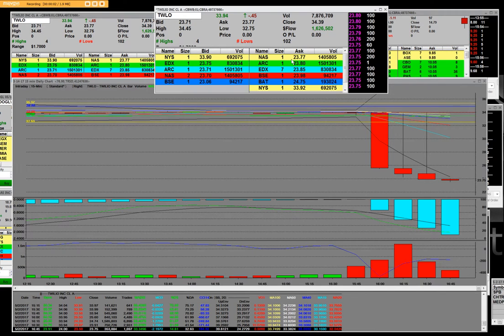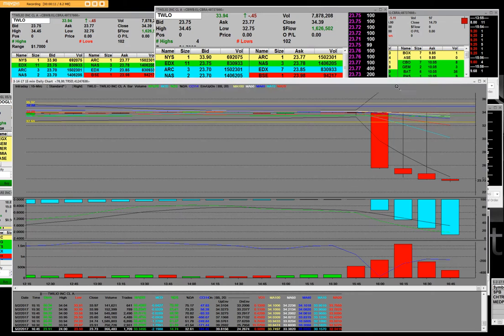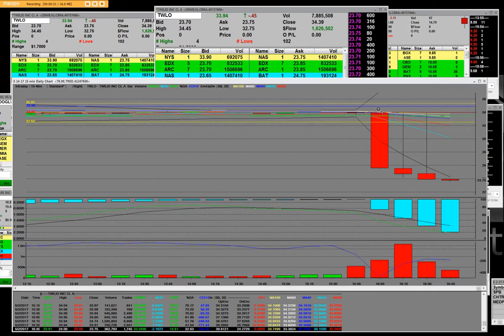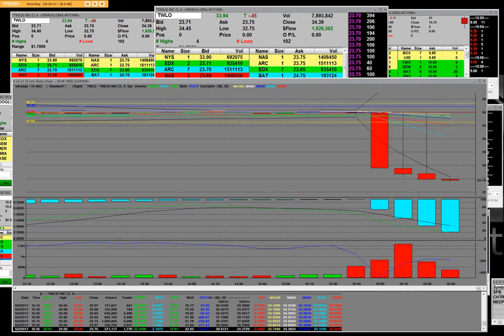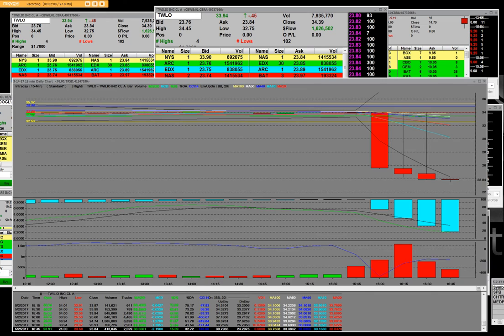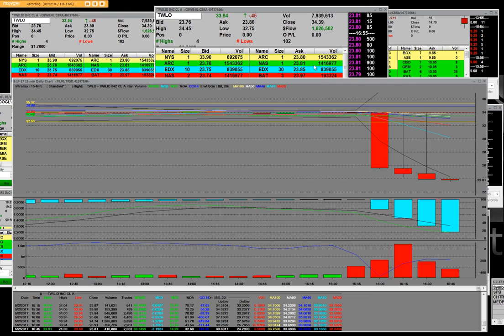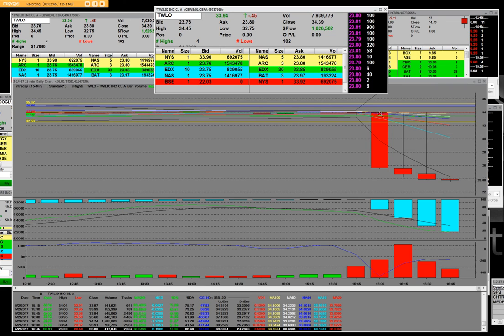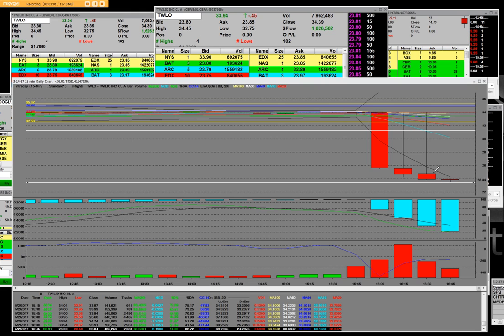Twilio big short Earnings Mover dives -32 % afterhours down 23.25 (33.94)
Twilio big short Earnings Mover dives -32 % after-hours down 23.25

Twilio beats by $0.03, beats on revs; guides Q2 below consensus; lowers FY17 guidance below consensus  (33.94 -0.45)
• Reports Q1 (Mar) loss of $0.04 per share, excluding non-recurring items, $0.03 better than the Capital IQ Consensus of ($0.07); revenues rose 47.4% year/year to $87.4 mln vs the $83.51 mln Capital IQ Consensus.
• Co issues downside guidance for Q2, sees EPS of ($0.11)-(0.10), excluding non-recurring items, vs. ($0.08) Capital IQ Consensus Estimate; sees Q2 revs of $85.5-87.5 mln vs. $87.70 mln Capital IQ Consensus Estimate.
• Co issues downside guidance for FY17, lowers EPS to ($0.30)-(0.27) from ($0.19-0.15), excluding non-recurring items, vs. ($0.17) Capital IQ Consensus; revs to $356-362 mln from $364-372 mln vs. $369.60 mln Capital IQ Consensus Estimate.
• "While we are seeing some changes in the relationship with our largest customer, our momentum across the business continues to be strong, with a 42% year over year growth in Active Customer Accounts and a 62% year over year growth in Base Revenue during the quarter."
• 40,696 Active Customer Accounts as of March 31, 2017, compared to 28,648 Active Customer Accounts as of March 31, 2016.
• Dollar-Based Net Expansion Rate was 141% for the first quarter of 2017, compared to 170% for the first quarter of 2016.